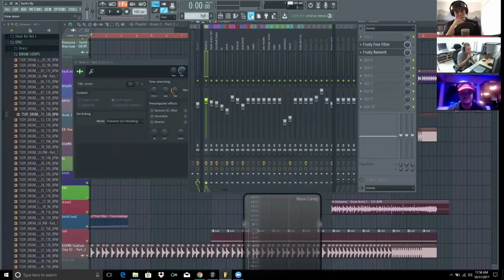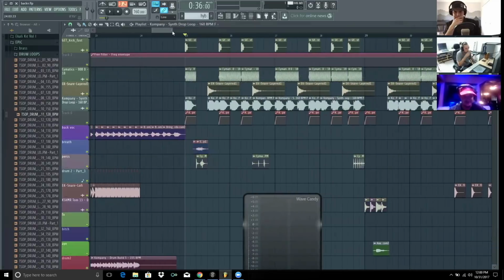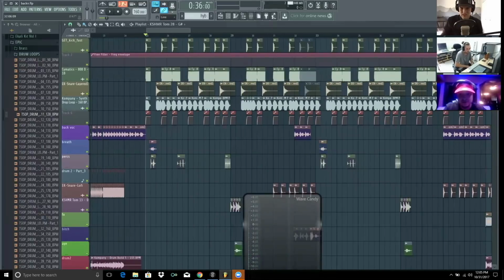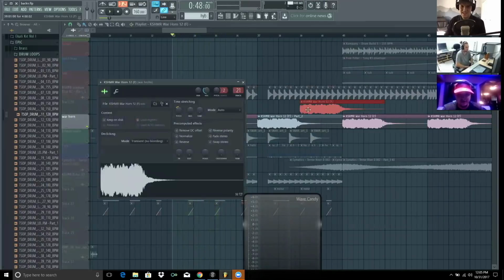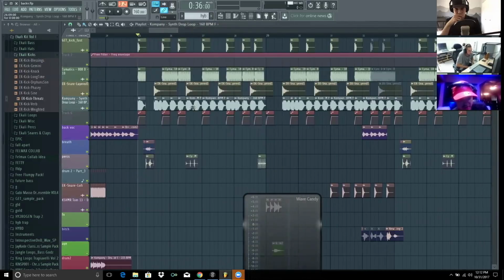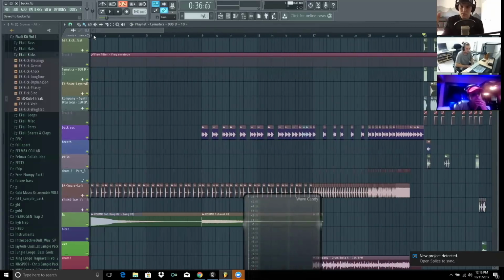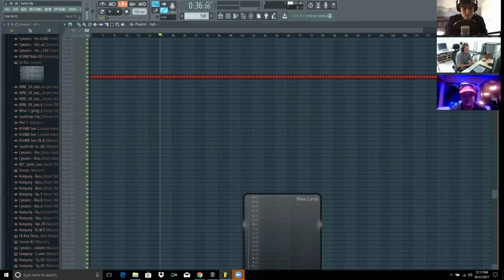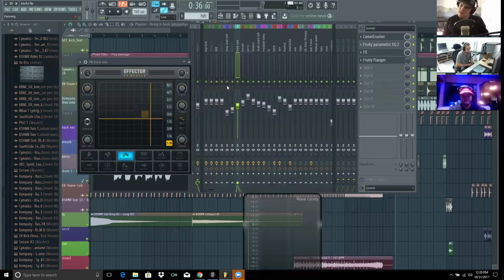Felmax In The DAW | Back | Trap In FL Studio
Learn How to make Trap In FL Studio, How To Mix A Song In FL Studio, How to sound Like Felmax, ATLiens, QUIX, TYNAN, & KOMPANY, And How To Make Trap 808s with Felmax.

Loopmasters - Audio samples for electronic music.